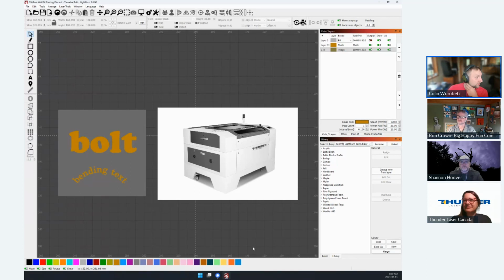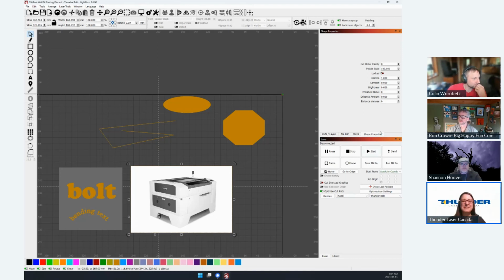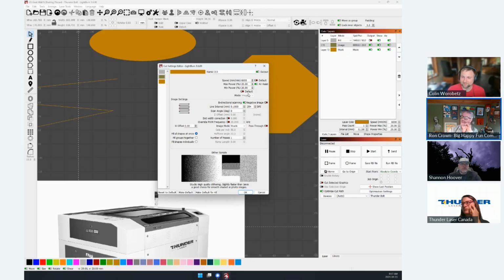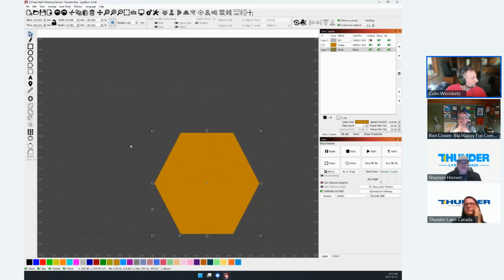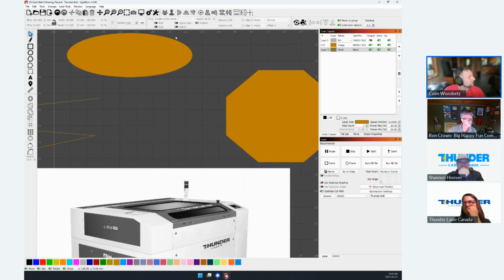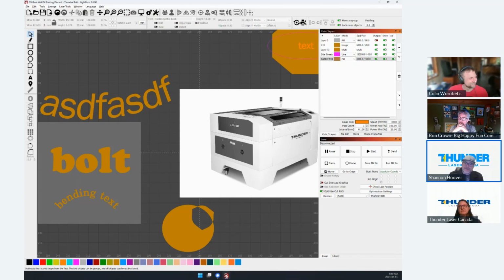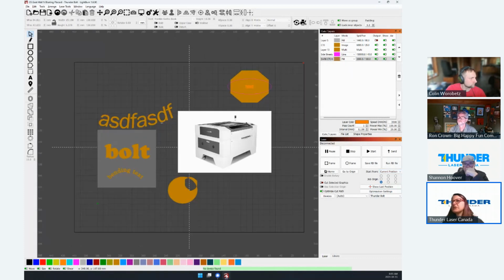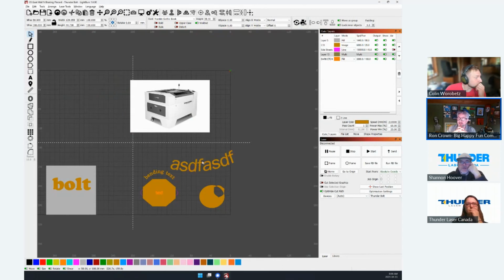Webinar: LightBurn for Thunder Laser Q & A w/ Ron Crown & Colin Worobetz(LB) April 11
Are you a new @lightburnsoftware7189 user? Need help? Have questions?
We've brought together 2 design experts this month to answer all your LightBurn questions!

0:00-4:52  Intros: Zee, Shannon, Ron, Colin explains history of LB vs RDWorks
4:52- 8:15 Why RD Works vs LightBurn Node Editing video, Updates to LB and how liscensing works.
8:15- 12:55 Shape properties using Optimization of Cuts
12:55-14:26 Layer order: Engrave and Lines and how order effects focus
14:26-15:30 Preview window and troubleshooting
15:30- 18:32 Minimum and Maximum power how to choose and why
18:32-21:55 Tools: Add tabs, text, hide fonts, measure tool, offsets,  radius tool
21:55- 23:47 Boolean assistant, filled rendering why use/not vs wire frame, dark mode
23:47-25:38 Edit Nodes, convert to bezier curve.
25:38- 27:35 Use cases to change layer order and deliberately breaking 'rules'
27:35-28:15 LightBurn Hotkeys Document (linked below)
28:15- 29:20 Boolean subtract shortcut
29:20- 31:15 Defocus Z height per layer options
31:15- 37:21 About coordinates how it works (linked below)
37:21-38:11 CNC release on LightBurn 'Millmage'
38:11-42:40 Ron's background about vector software
42:45-47:06 Ron's in-depth mentoring and course offerings regarding LightBurn and project design, overcoming initial fear of 'breaking the laser', how to get support
47:06-47:43Ron's testimonial dealing with Thunder Laser Canada
47:44- 49:27 How Thunder Laser Canada started
49:27-51:18 LightBurn as great selling feature and best software subscription
51:18 -52:57 Ron's LightBurn testimonial and recent Colin's recalling of recent LB dev event
52:57-54:02 Poll for next webinar, Next webinar focused on 3D for Lasers
54:02-56:00 Pass through question (video linked below)
56:00-1:03 Closing

Ron Crown is an accomplished creative professional with a rich background in Design and Making. His career as an Animator has given him a strong sense of design and the opportunity to be immersed in Digital Art Software from the beginning.
Ten years operating a CNC-based Design & Make company has developed his technical proficiency and fluency in CAD/CAM software.

Ron has worked as an instructor at top-tier institutions has allowed him to develop his direct approach to help others become successful Makers.
Ron offers customized in-depth tutoring for anyone who wants to go deeper into creative design, production methods and LightBurn skill building.

Colin Worobetz is the Support Manager at LightBurn will also be joining us from Nelson BC! He's also a Machinist, Manufacturing Engineer and owner of Dub MFG. You may recognize Colin from LightBurn's online forums offering advice and support to software users.

We are honored to have both these talented folks on our webinar.